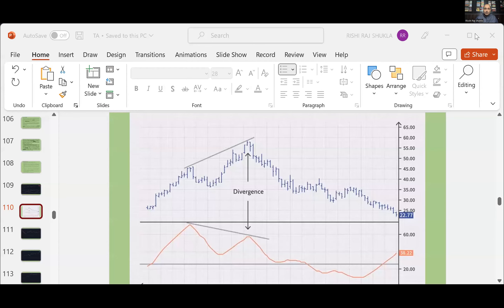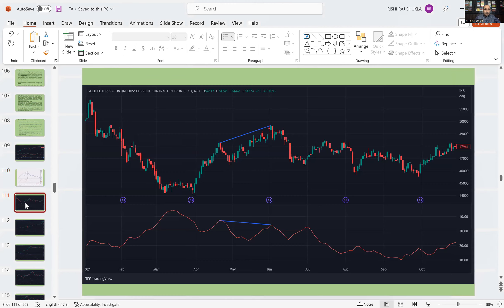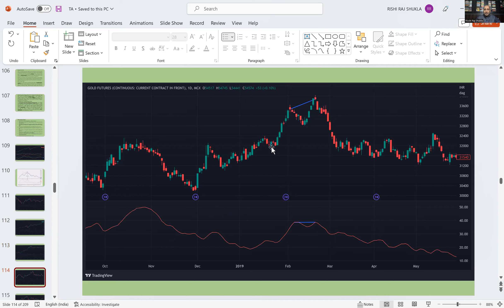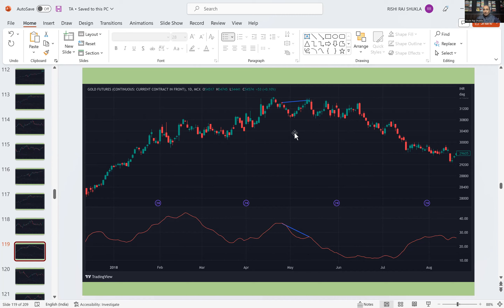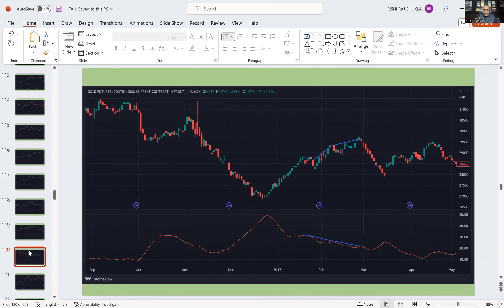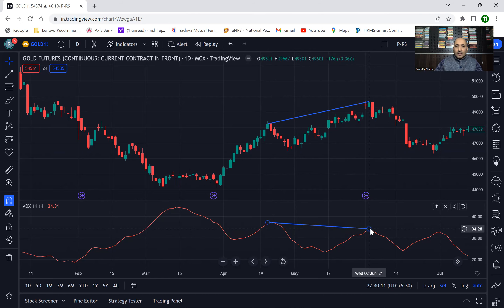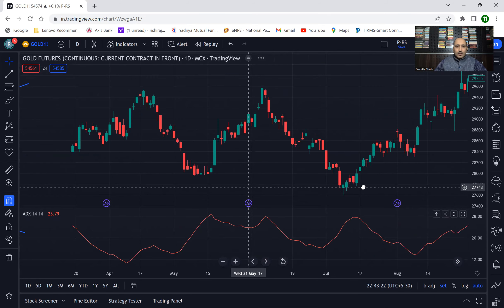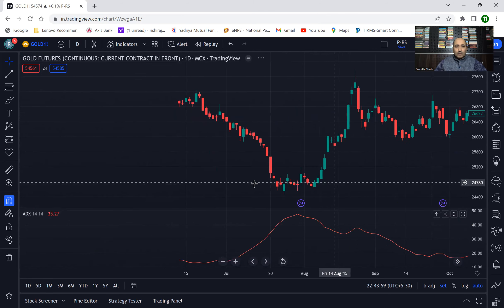ADX Divergence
Technical Analysis- ADX Divergence.

Thanks a lot for watching. Please provide your valuable comments and anything to be covered of your choice in this series of Technical Analysis.